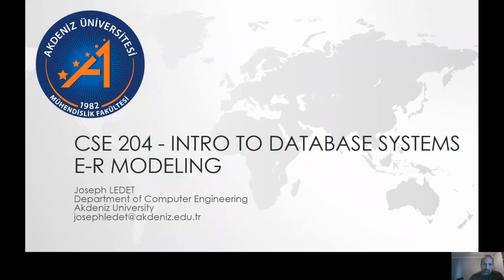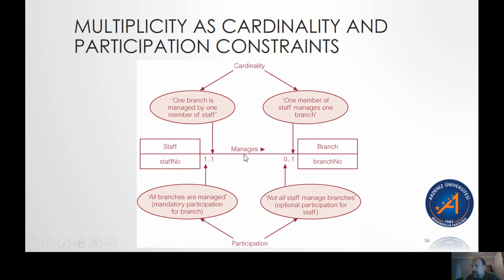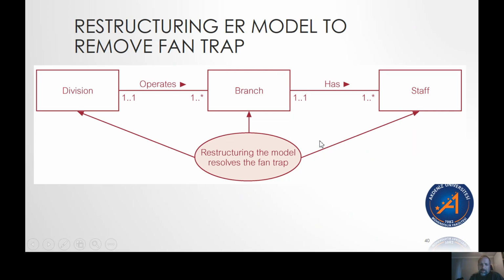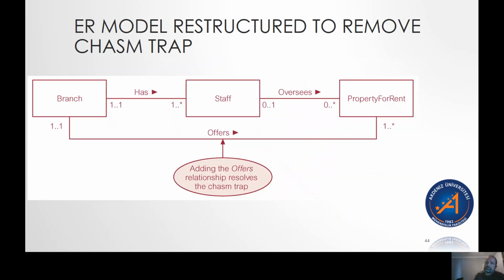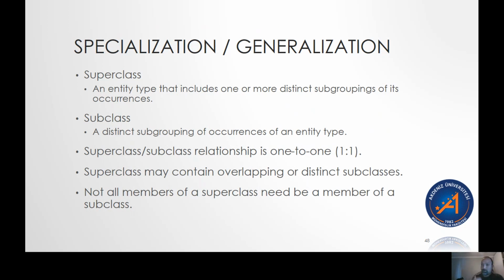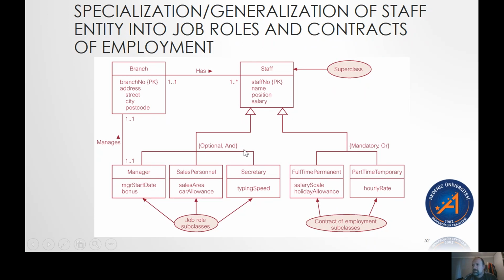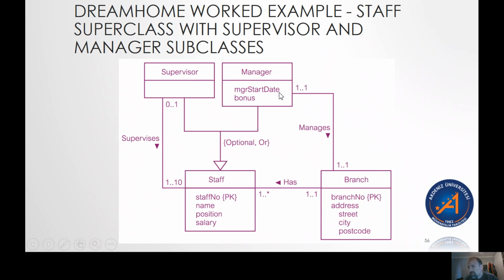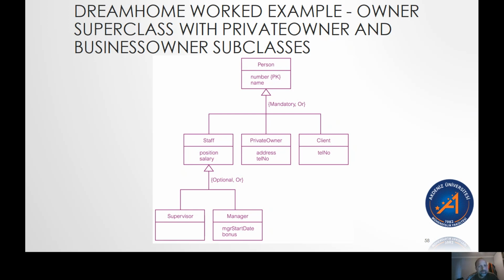CSE 204 - 2021-04-05 - ER Model